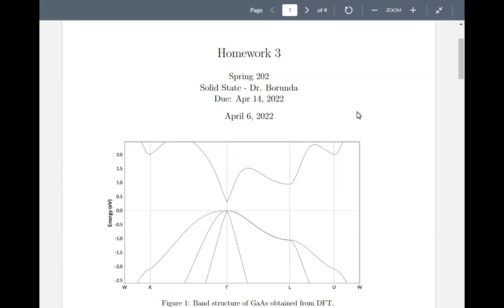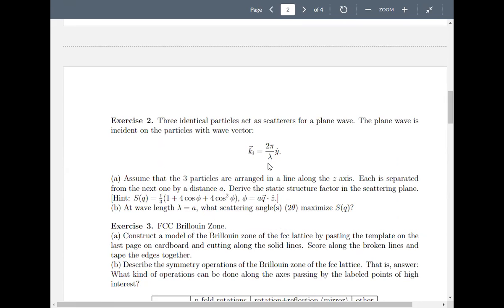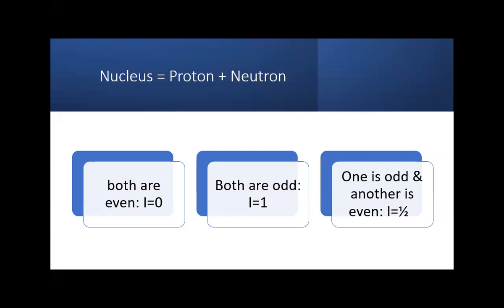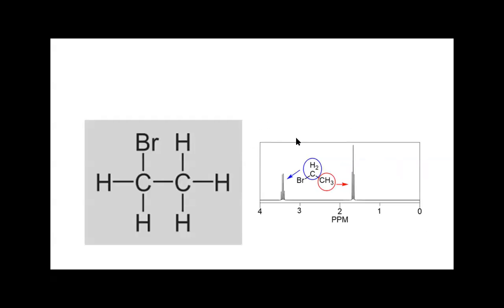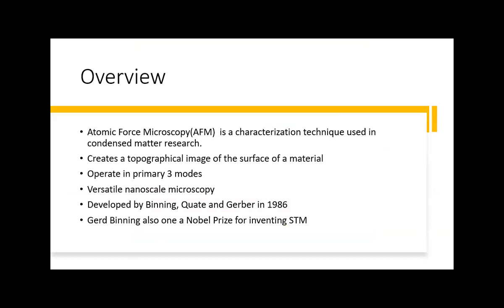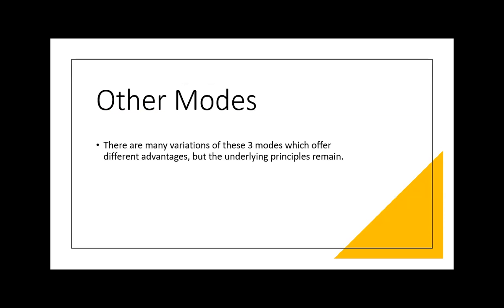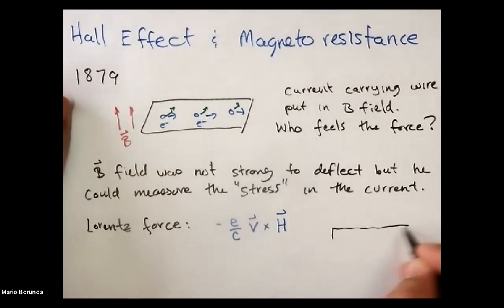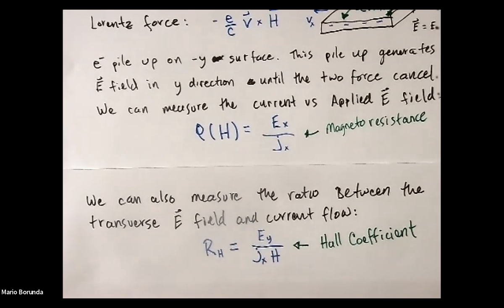Lecture April 7th